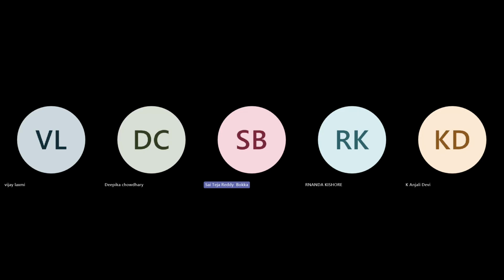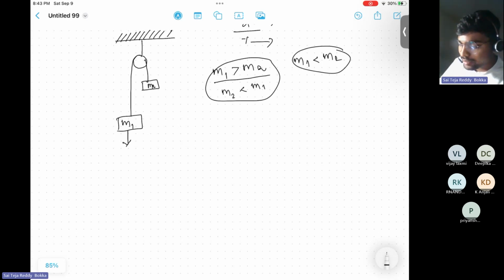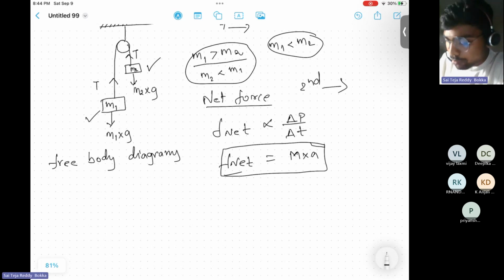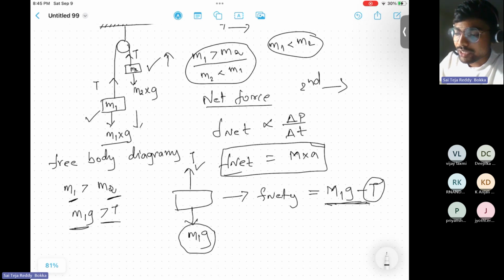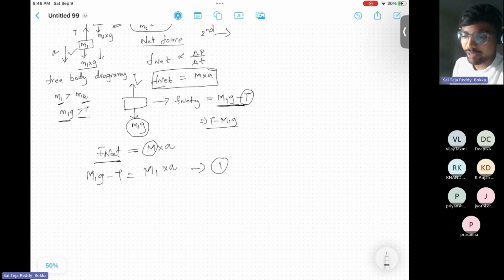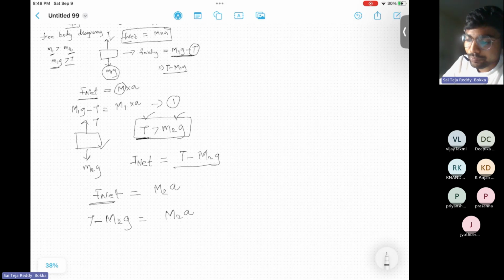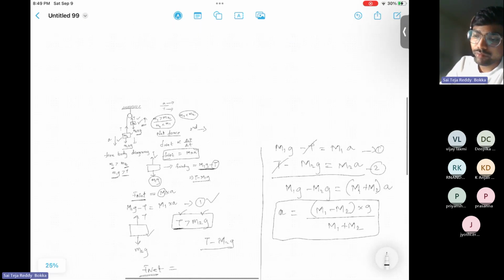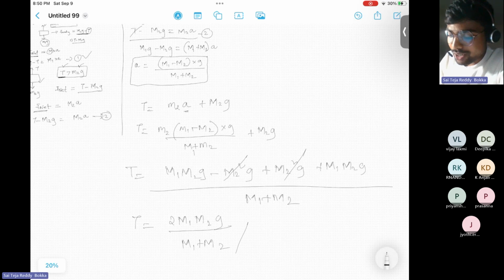introduction to pulleys lecture 1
A pulley is a wheel that carries a flexible rope, cord, cable, chain, or belt on its rim. Pulleys are used singly or in combination to transmit energy and motion.